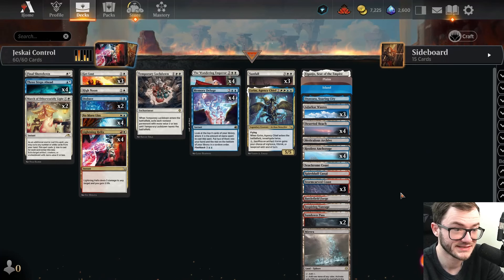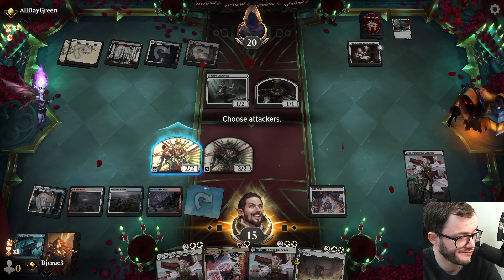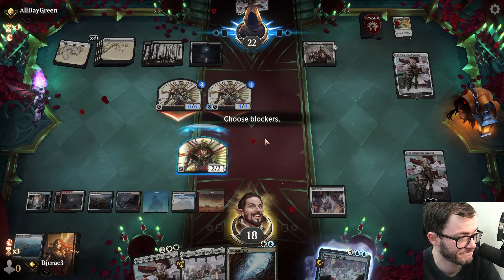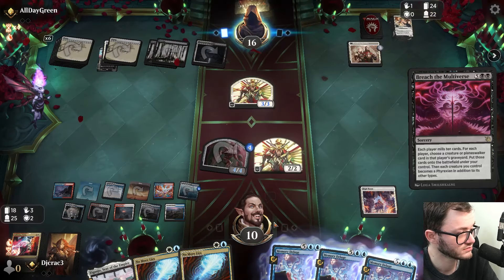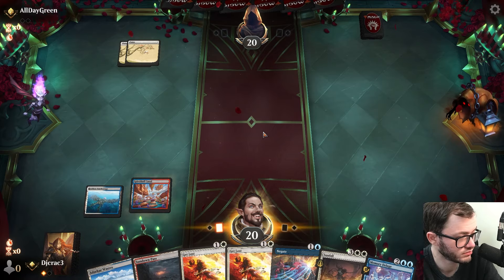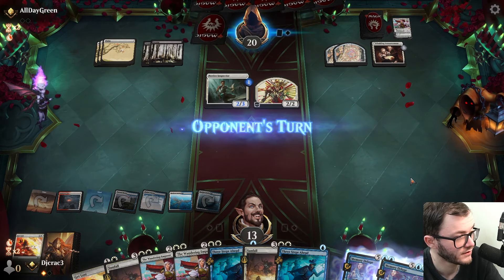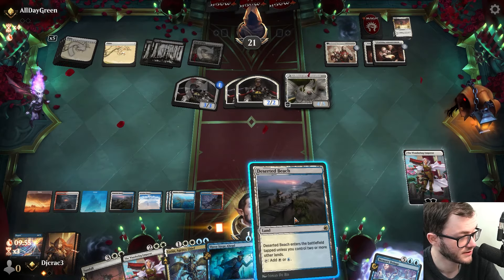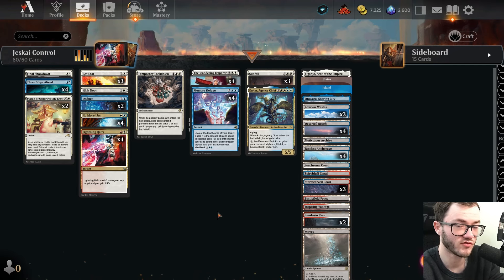☀💧🔥TOTAL CONTROL! Jeskai Control | MTG Arena Standard Deck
Deck
1 Battlefield Forge (BRO) 257
3 Get Lost (LCI) 14
2 Deduce (MKM) 52
4 Deserted Beach (MID) 260
1 Eiganjo, Seat of the Empire (NEO) 268
1 Final Showdown (OTJ) 11
4 Restless Anchorage (LCI) 280
1 Plains (UST) 212
1 Ezrim, Agency Chief (MKM) 202
4 Lightning Helix (MKM) 218
2 March of Otherworldly Light (NEO) 28
4 Memory Deluge (MID) 62
1 Meticulous Archive (MKM) 264
1 Mirrex (ONE) 254
4 No More Lies (MKM) 221
1 Otawara, Soaring City (NEO) 271
1 Island (UST) 213
1 Seachrome Coast (ONE) 258
1 Spirebluff Canal (OTJ) 270
3 Stormcarved Coast (VOW) 265
2 Sundown Pass (VOW) 266
3 Sunfall (MOM) 40
1 High Noon (OTJ) 15
4 The Wandering Emperor (NEO) 42
4 Three Steps Ahead (OTJ) 75
3 Adarkar Wastes (DMU) 243
1 Temporary Lockdown (DMU) 36
1 Inspiring Vantage (OTJ) 269

Sideboard
2 Rest in Peace (AKR) 33
1 Rest in Peace (WOT) 12
1 Knockout Blow (SNC) 20
2 Negate (RIX) 44
1 High Noon (OTJ) 15
2 Chrome Host Seedshark (MOM) 51
1 Knockout Blow (SNC) 20
3 Tishana's Tidebinder (LCI) 81
2 Temporary Lockdown (DMU) 36